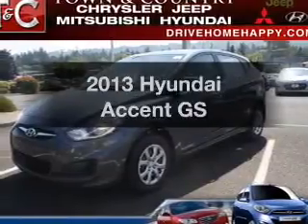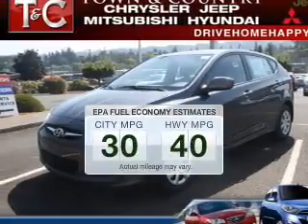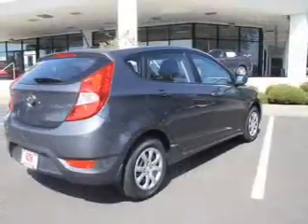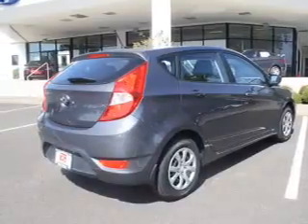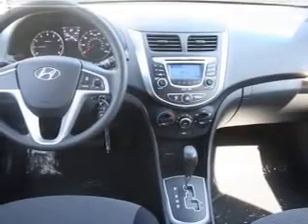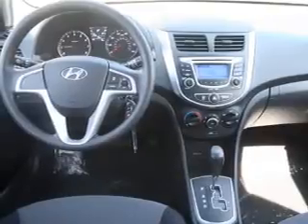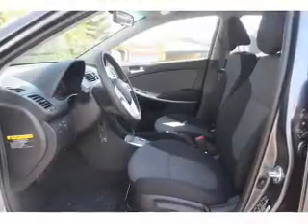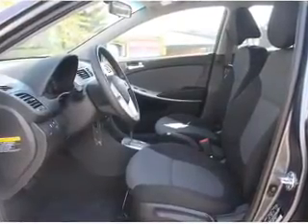2013 Hyundai Accent - Milwaukie OR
Year: 2013
Make: Hyundai
Model: Accent
Trim: GS
Engine: 1.6 liter inline 4 cylinder 16 valve
Transmission: 6-Speed Automatic
Color: Gray
Mileage: 0
Address:
16800 SE McLoughlin Blvd.